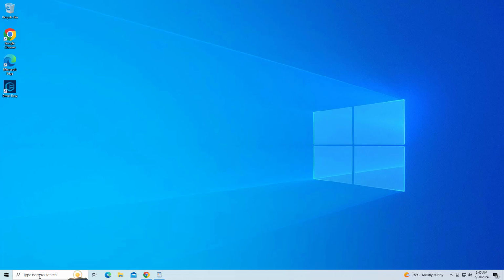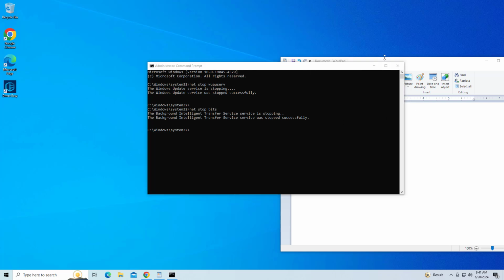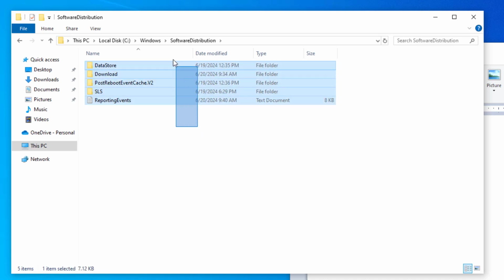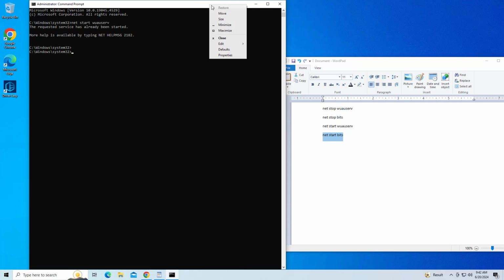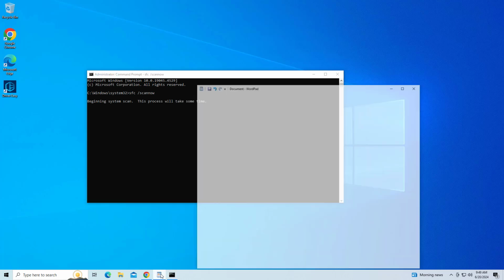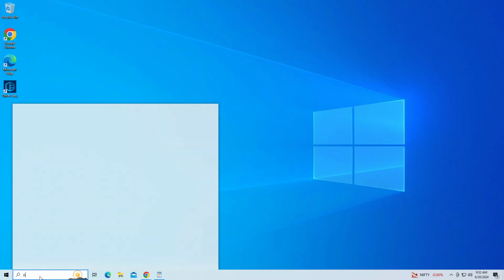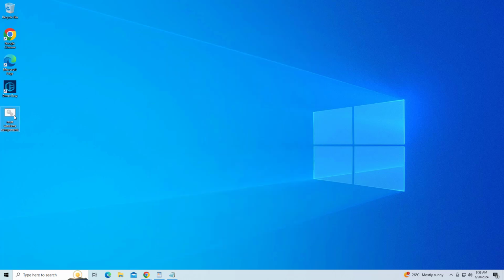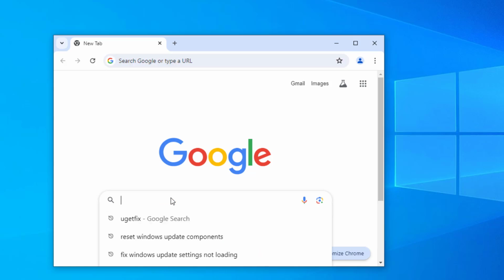How to fix Windows update settings not loading in windows 10/11 | quick fix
fix 1 :
fix 2:
sfc /scammow